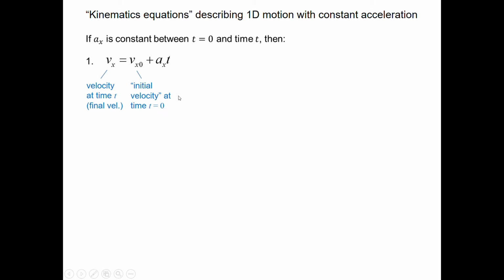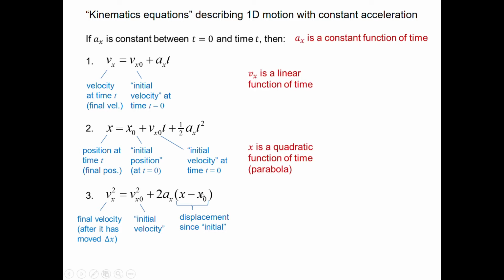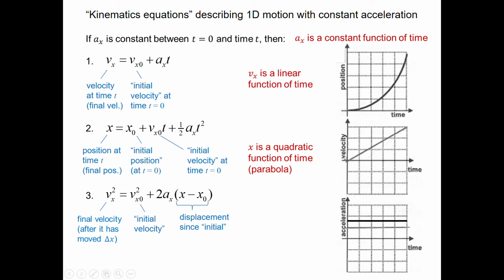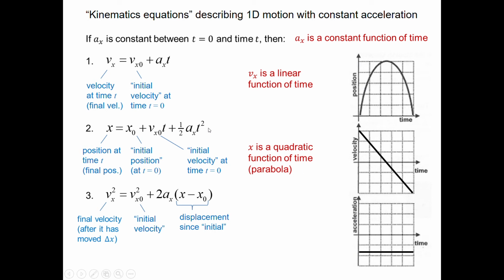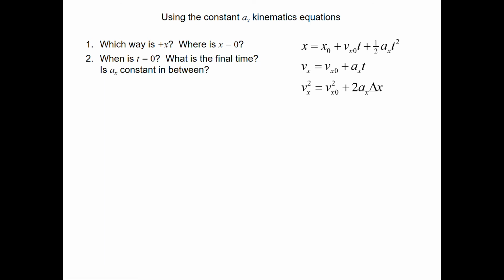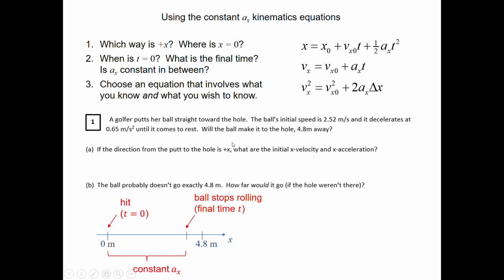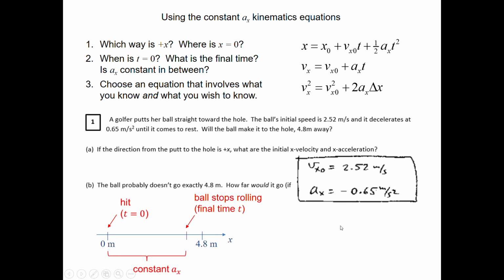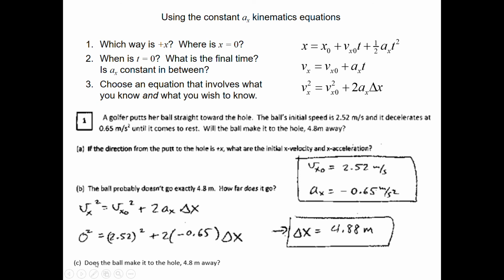p110 ch2 part5 kinematics fa20